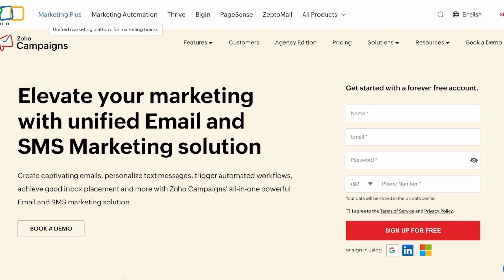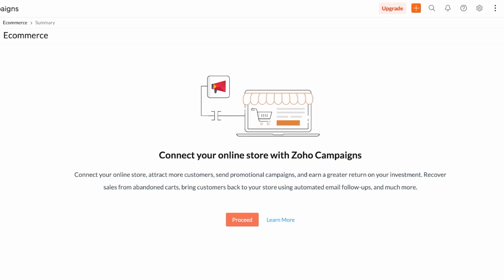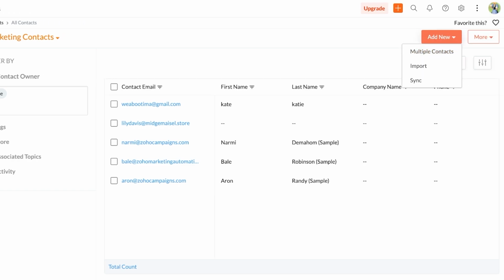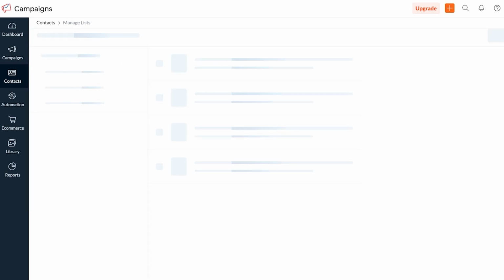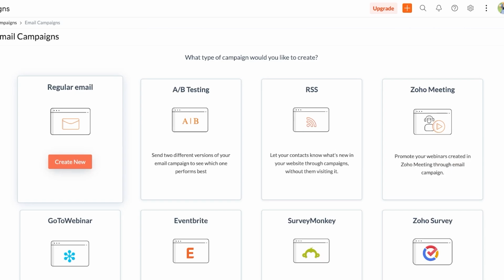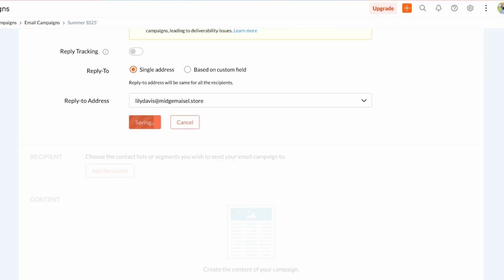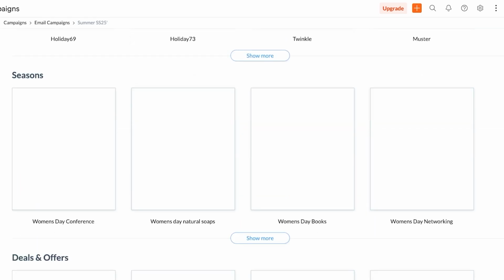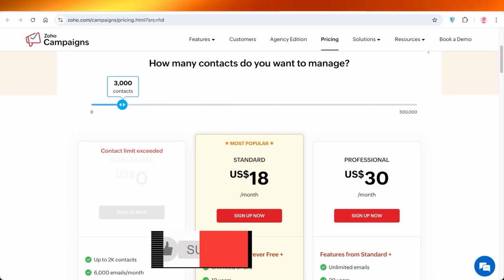How to Use Zoho Campaigns | Step-by-Step FREE Email Automation Guide (2025)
In this video I show you How to Use Zoho Campaigns. This video will cover everything that you need to know and help you get started with this software.